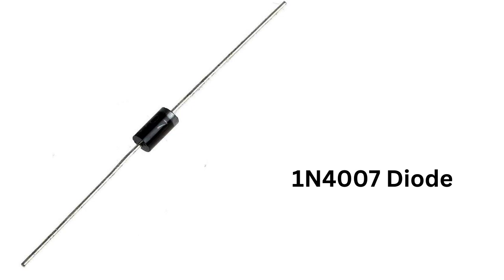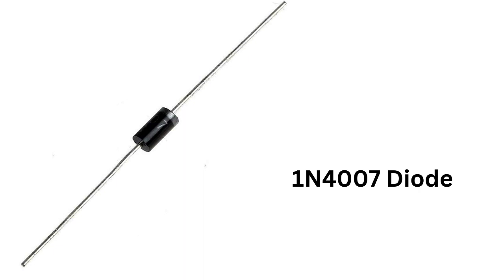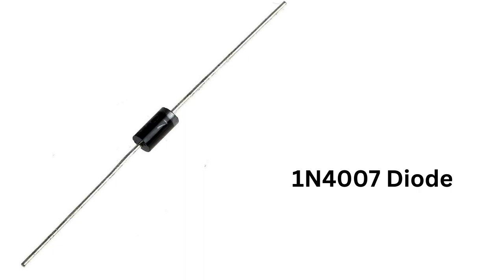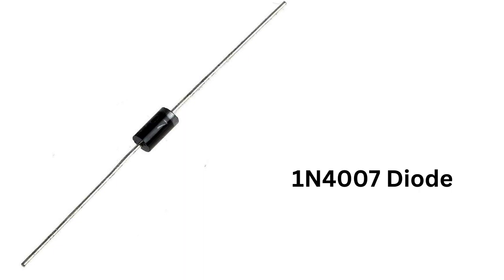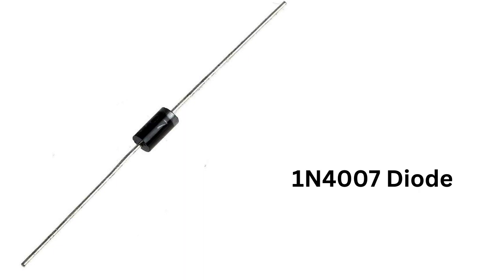1N4007 Diode | Electrical Engineering